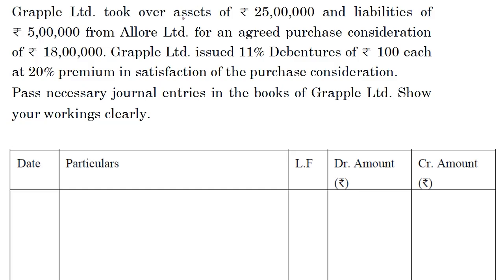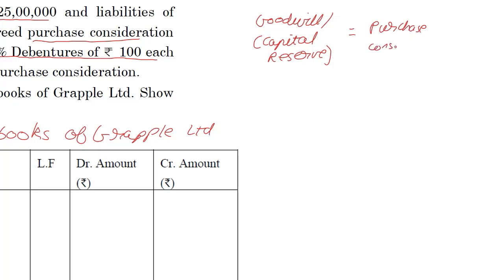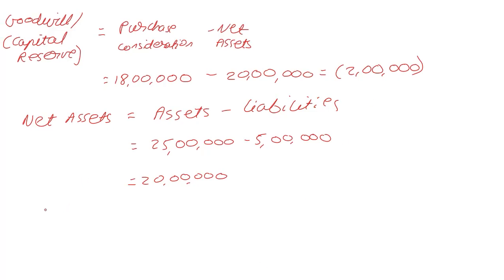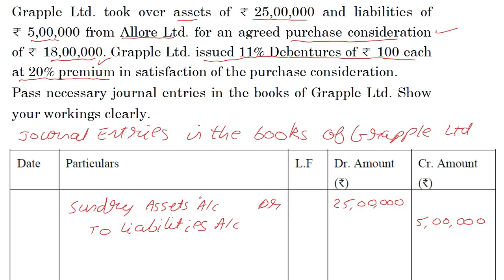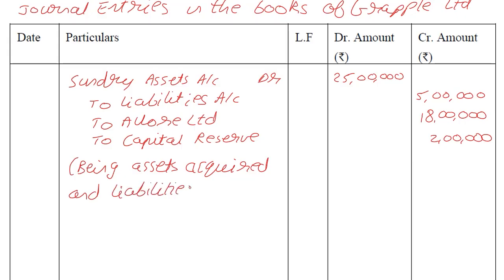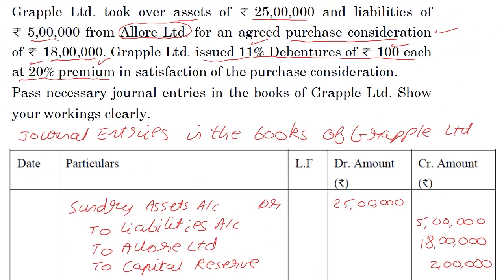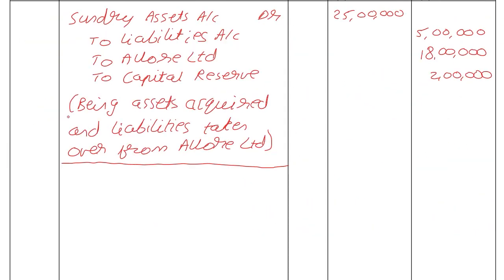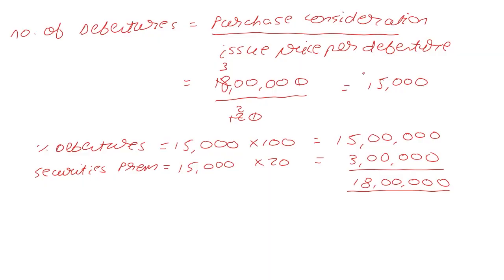CBSE PYP 2024 | Accountancy | Set 67/1/1 | Question 19(b) | 3 Marks | Issue of Debentures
19 (b)
Grapple Ltd. took over assets of ₹ 25,00,000 and liabilities of ₹ 5,00,000 from Allore Ltd. for an agreed purchase consideration of ₹ 18,00,000. Grapple Ltd. issued 11% Debentures of ₹ 100 each at 20% premium in satisfaction of the purchase consideration. Pass necessary journal entries in the books of Grapple Ltd. Show your workings clearly.